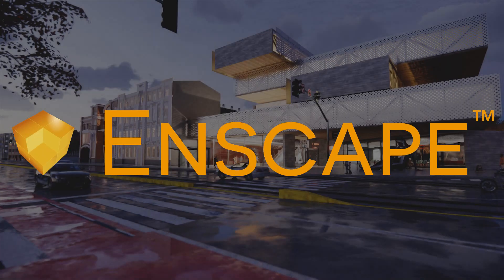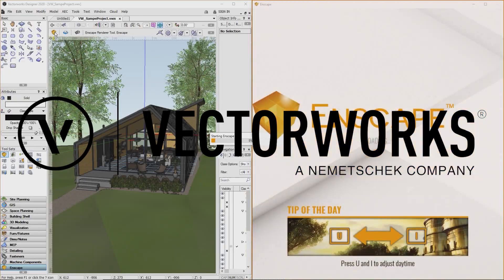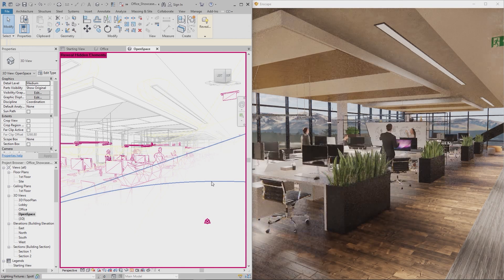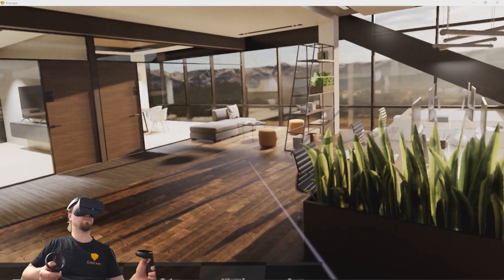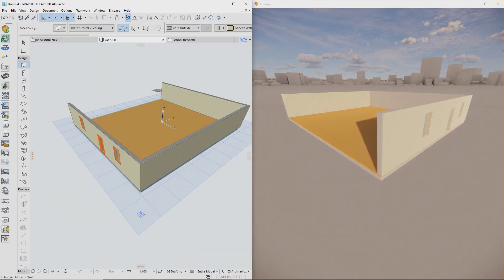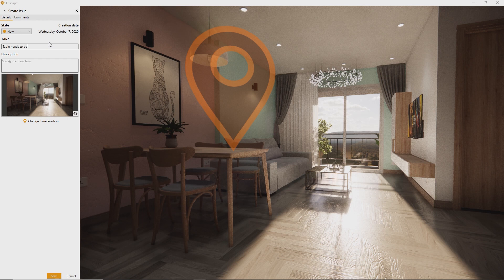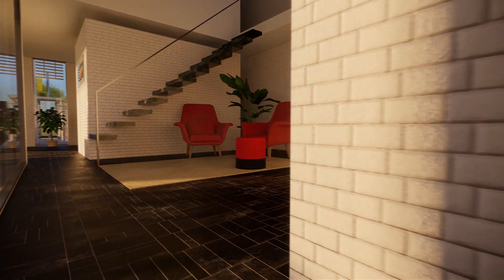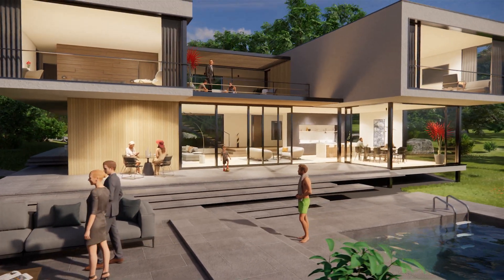Enscape - Real-Time Rendering and Virtual Reality Tool for Everyday Workflows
Enscape™ is a real-time rendering and virtual reality plugin for Revit, SketchUp, Rhino, ArchiCAD, and Vectorworks. With just one click, models can be transformed into high-quality, realistic 3D renders that facilitate project walkthroughs on screen or via VR.

With rapid performance, ease of use, and affordability, Enscape is already a favorite amongst AEC professionals, including 85 out of the top 100 architecture firms in the world.

Enscape empowers architects and designers to create high-quality visualizations and immersive experiences from within their modeling tool. With just one click, models can be transformed into beautiful, realistic 3D renders that facilitate project walk-throughs on screen or via VR.
Thanks to live-link technology, simultaneous editing and visualization allow project changes to be viewed instantly. With rapid performance, ease of use, and affordability, Enscape is already a favorite amongst AEC professionals, including 85 out of the top 100 architecture firms in the world.